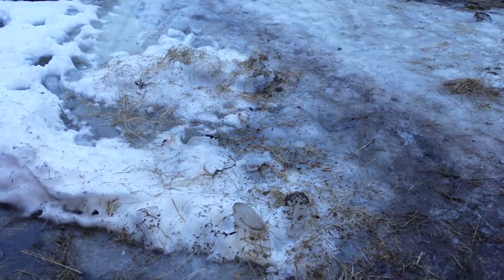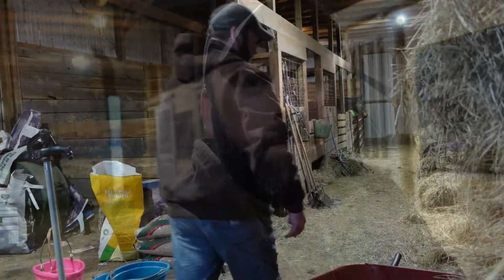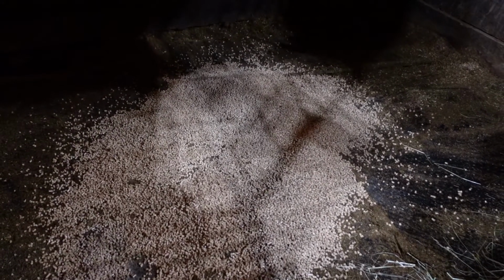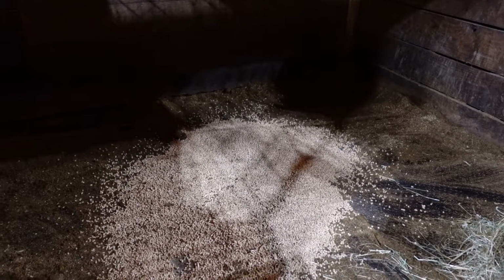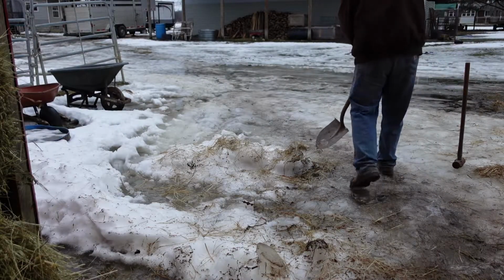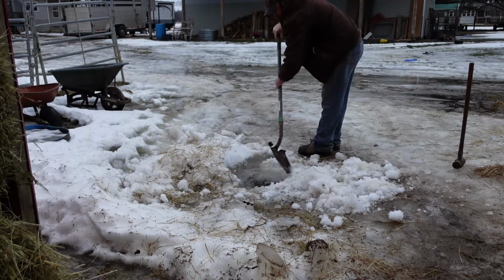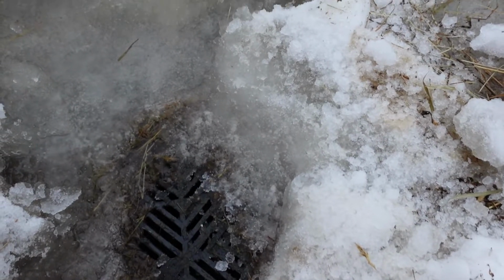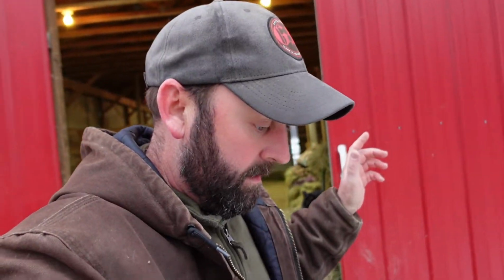Here comes the RAINSTORM and FLOODING!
We are about to get a major rainstorm and flooding in our area. I am just trying to get drains cleared of ice and get some chores done before it hits.